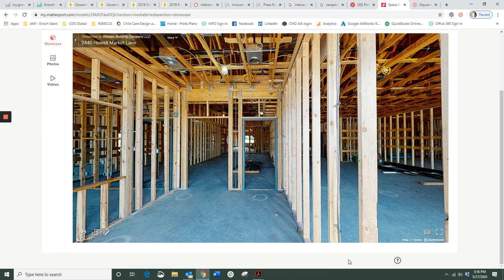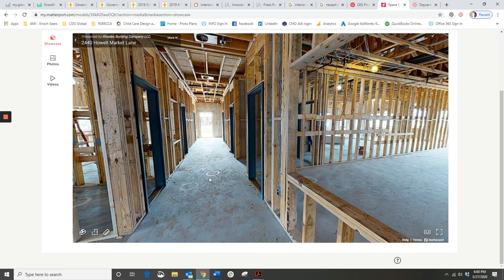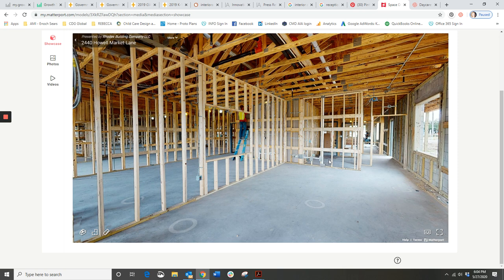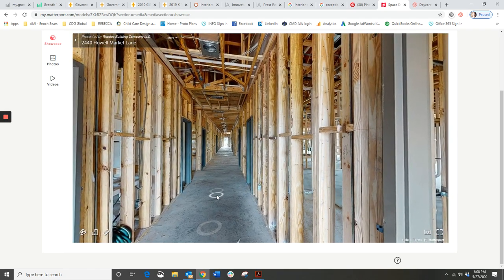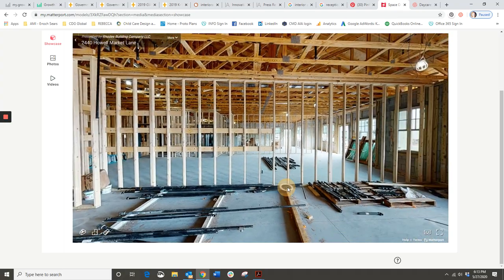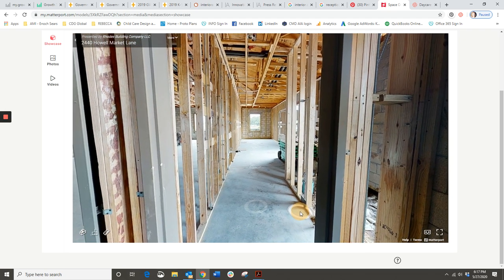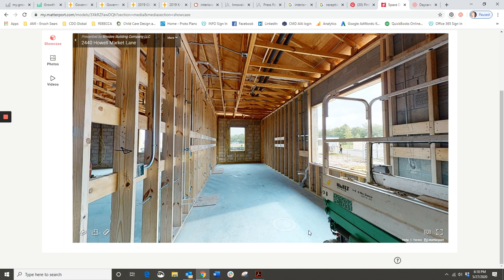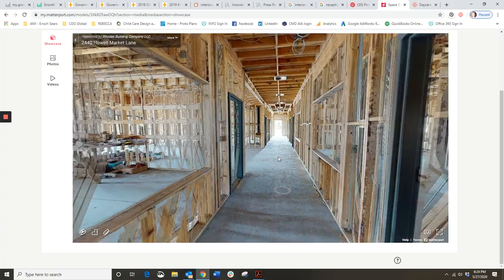Daycare Building Under Construction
A walk through of a child care center that is under construction.  This is what you can expect your daycare to look like when it's being built.

We take a look at the layout of the daycare center, what the framing looks like and how to check that there is adequate blocking for the wall mounted cabinets and children's cubbies.

Due to COVID-19 we were not able to physically attend a site visit for a daycare that we have under construction in Florida.  So, to show us the extent of framing that was complete, and to supplement us with information to perform a virtual site visit the General Contractor had the building scanned by a scanning service.

This is our walk through of the building.

Where we're standing now is at the front door of the building.  This is an interior scan only, so it doesn't show the exterior.  This is the vestibule area that you're looking at right here and we're at the front door of the building and this leads to a door that also goes into the reception area.  Now the separate vestibule area is set up for security purposes.  Any visitor can come into this vestibule area, but to get beyond the Reception door you've got to have a key code or you've got to be buzzed in.  This larger opening off to the left is just a part of the storefront system that will go in later, so it's a full piece of glass.

Then, as you turn to the left what you'll see is another window frame framed out here and that is a view window looking into the Principal's office that we'll look at in a minute.

Let's go into the Reception.

As we enter into the Reception area, what you'll see is you as you look up towards the ceiling is that the framer has created the tray ceiling up above.  This is a really high ceiling with a tray accent around it and these silver cans are where so where light fixtures are going in.  These are the can fixtures for lights.

As we turn around and look at where we came from you'll see that this door is what we came through and that that's the Reception, and that that's the Vestibule.

Let's go into the Principal's Office.

It's right here off of the reception.  In the Principal's Office what you'll see is we've got an opening for the window to look out, so that the Principal has a view out into the parking lot area and they also have a window here that their desk will face and that faces the Vestibule.  As you turn further and go to the door that we came through this door we'll have a window on it so that the Principal will also be able to view the
Reception desk.

The room just to the left of that office is what we call a Staff Room or a Break Room.

It also holds a lot of resources for the teachers.  This back wall here will have mill-work, a coffee maker and a smaller fridge.  This wall to the left will be floor-to-ceiling cabinets and shelves, which is why this horizontal wood blocking is in place to help stabilize the shelving and the mill-work when it gets put in place.

As we approach the hallway to the school and the classrooms what you'll see is we have two directions we can go to the left which has the infant classrooms and the toddlers or we can turn to the right which is a longer hallway which leads to the three three’s and four-year-old’s as well as a five-year-old preschool classroom at the end.

So, to begin with we'll hit the infant's and some of the extra rooms on the infant hallway.

We've got an adult rest room set aside on the left which is right next to this reception office which makes for easy access.  We have a laundry room here off to the right.  The laundry room also holds the electrical closets as well as a mop sink so these are the electrical closets and you'll see the plumbing is in place for a mop sink.

This temporary sink has just been set up by the contractor for cleaning purposes because of COVID.  The subcontractors and everybody on site can wash their hands here.
Going back into the hallway we come down to this room.  It's also a really small room next to the laundry room.  It's hard to really see what's going on in that room, this is a mother's room.  It's there for nursing mothers that want to have privacy.  It’s a small room with a comfortable chair, a table and an electrical outlet so that anyone who's nursing or pumping and wants privacy can go in there.

Let's go back out into the hallway.

This is leading into the infant classroom.  This infant classroom worked out really nicely.  It's got two really large windows.  On each side you'll see throughout the school is a lot of horizontal wood blocking.  Those are usually where the cubbies are going to be going.  If it's not cubbies, it's another millwork item.